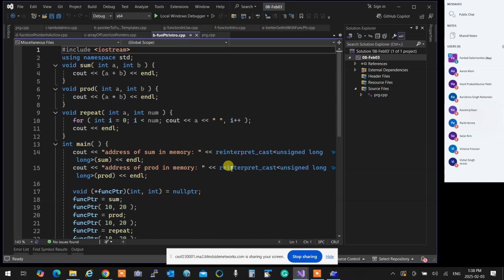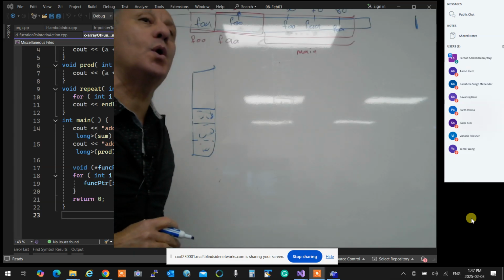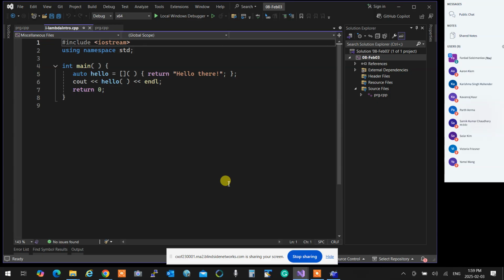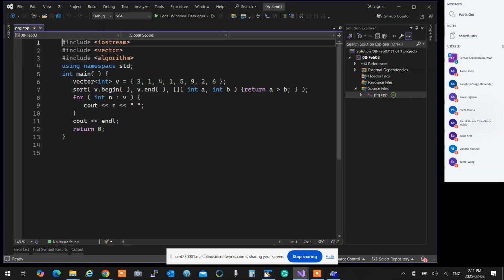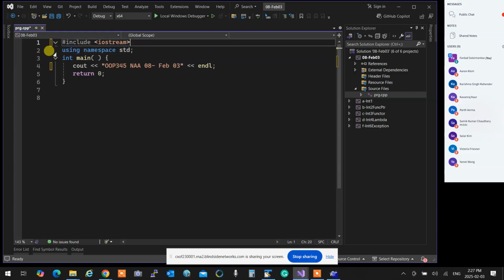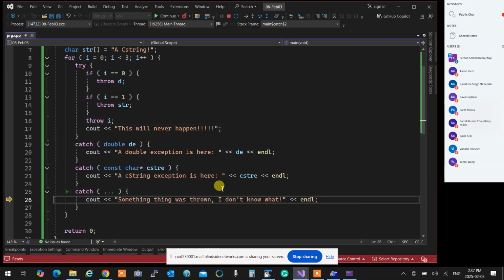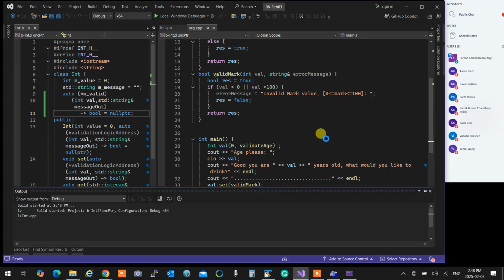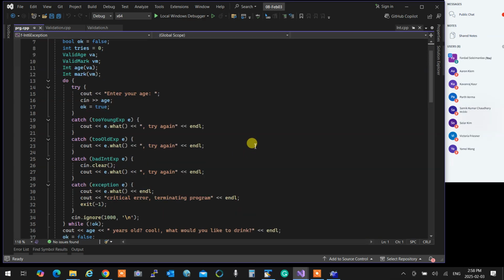08 - Feb08- OOP345NAA - 2251 - Lamdas, Exceptions, a look into future